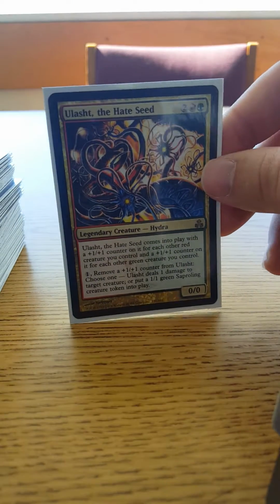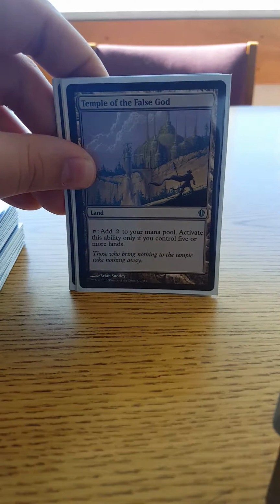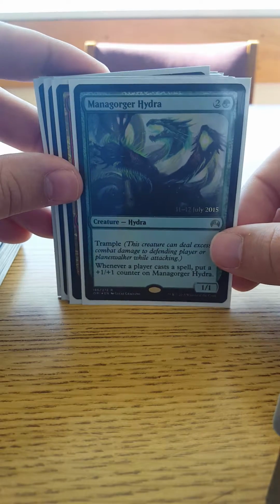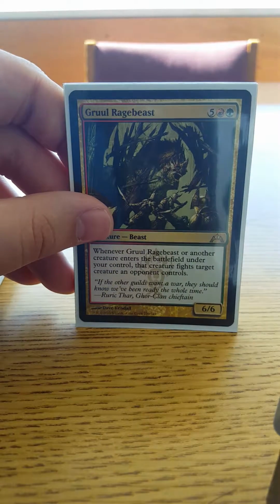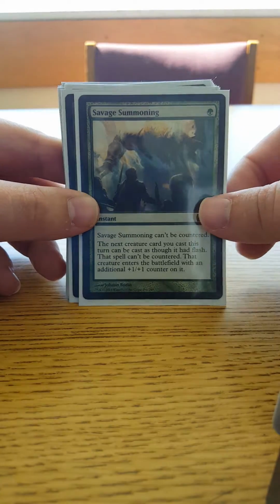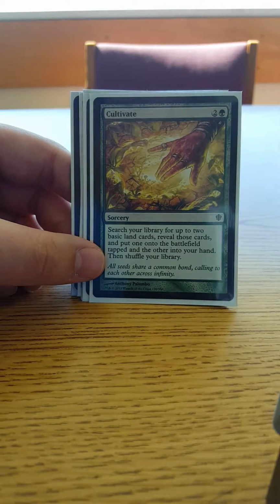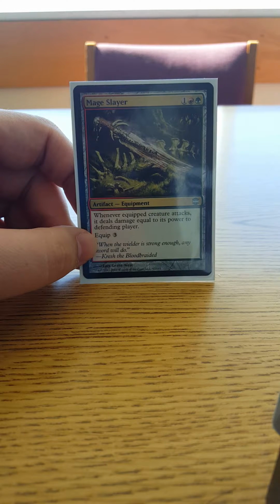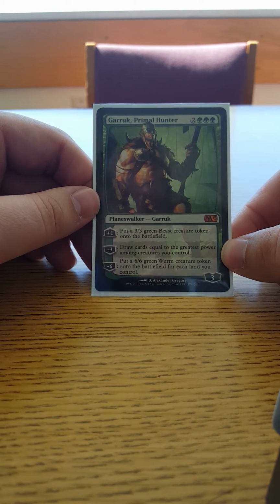Ulasht, The Hate Seed Commander Deck Tech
This is my first video in a set of commander deck techs, so feel free to comment down below with your opinions and let me know if this helps you build any decks!